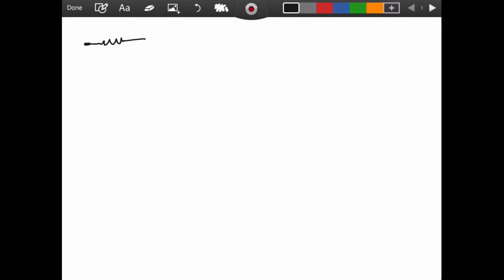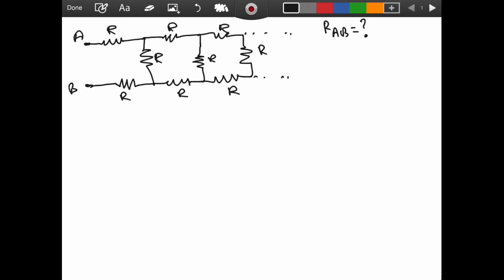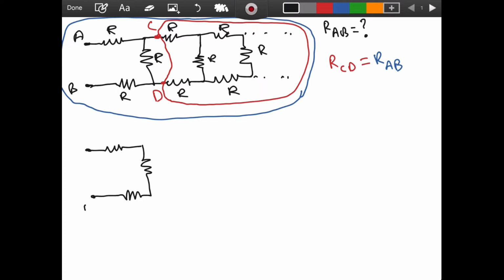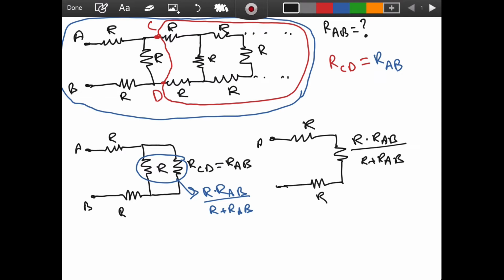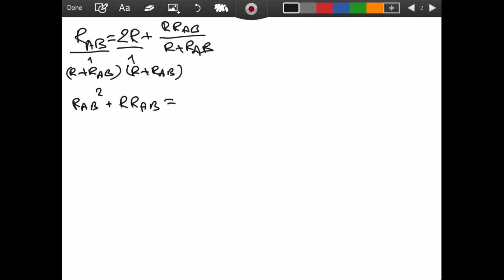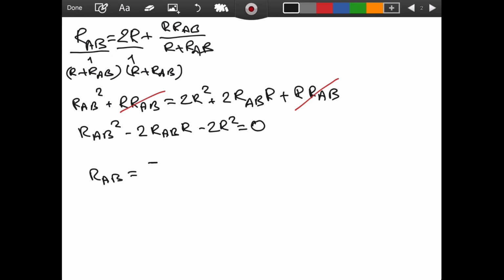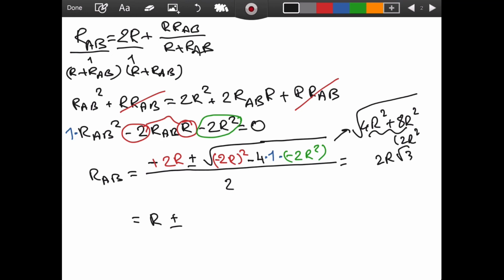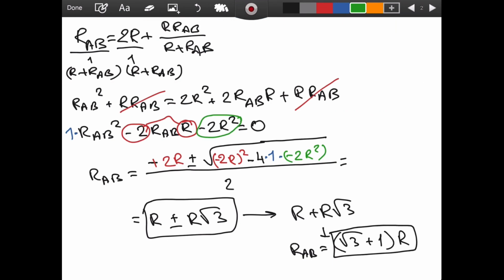Equivalent Resistance of Infinitely Many Resistors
In this video I determined the equivalent resistance of infinitely many resistors.